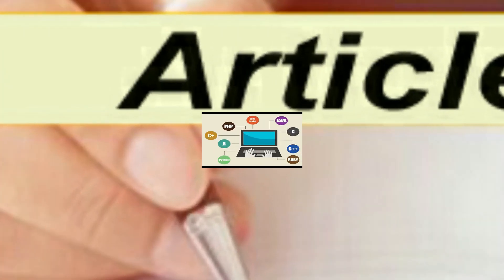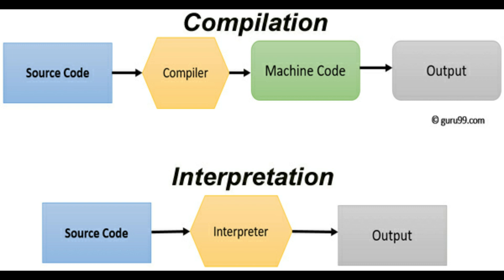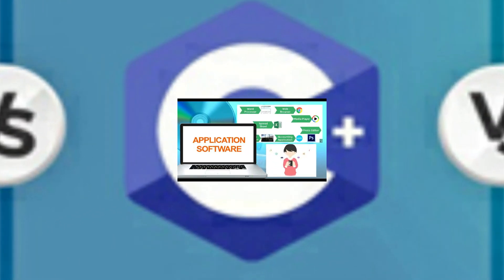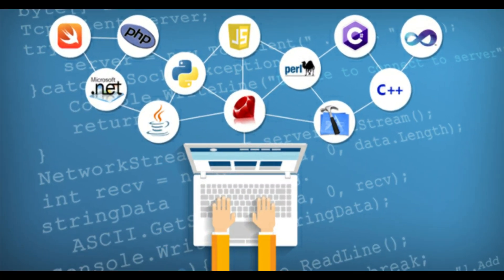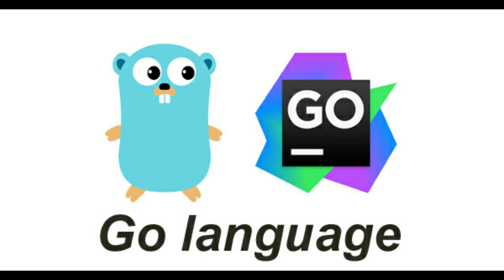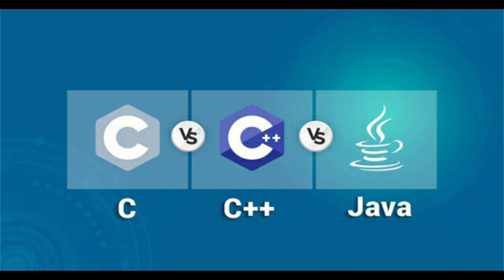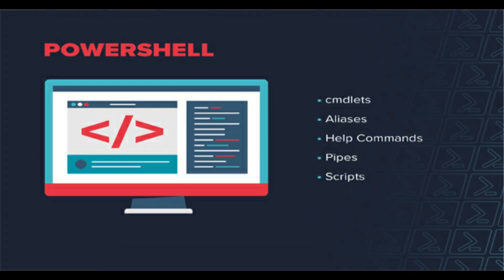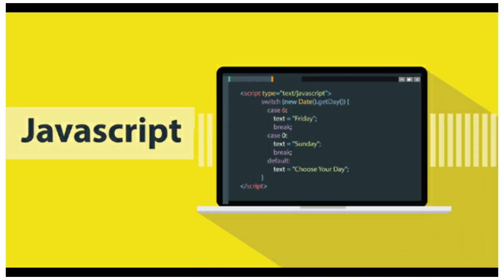Top 10 Scripting Languages in DevOps – 2020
In this article we are going to provide you the list of “Top 10 Scripting Languages in DevOps – 2020”. These certifications will definitely provide you an edge to your professional career and it will raise the opportunities of your selection.